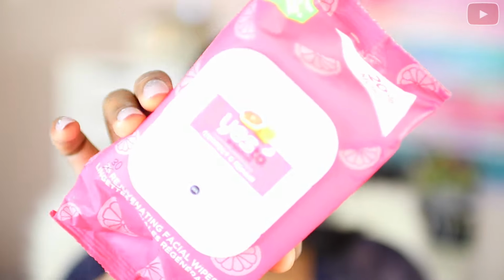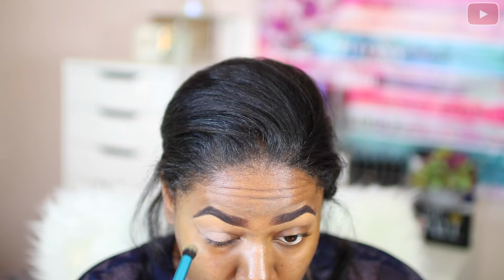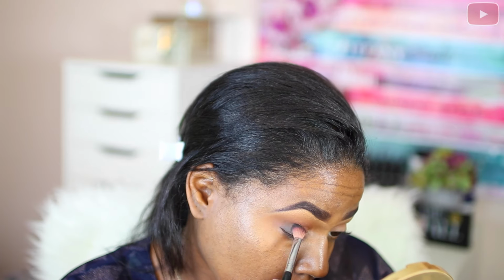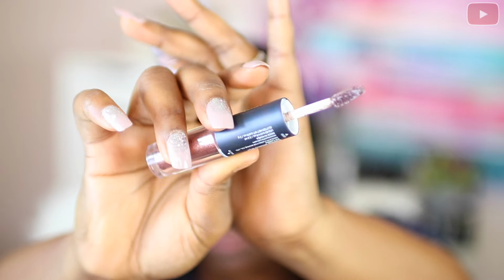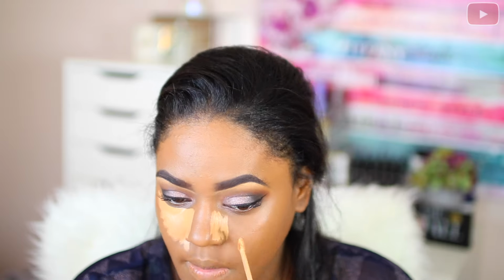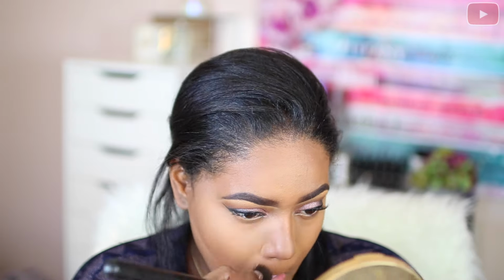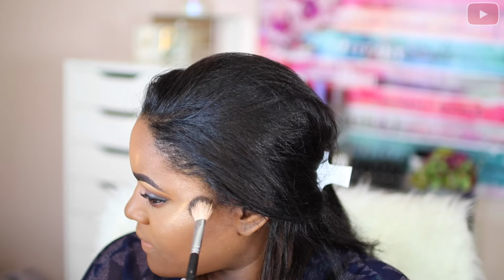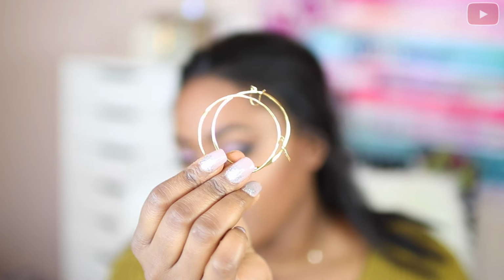COOL TONED MAKEUP FOR BLACK WOMEN | WOC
In today's video I did a Makeup Look.  I was super excited to collab with Ashley Bond Beauty on this holiday look! She is so gorgeous and has the most beautiful hair!!  If you like holiday videos give this one a thumbs up!

Products Mentioned:
Kathleenlights X Morphe Eyeshadow Palette
Yes to Grapefruit Facial Wipes
Benefit Kabrow #5
MAC Studio Finish Concealer NC45
MAC Paintpot in Laying low
Kathleenlights x Morphe Palette - sold out :(
Touch in Sol Glitter in Lottie
Inglot #77 Liner
Smashbox Studio Skin Foundation
Kat Von D Concealer
Tarte x MakeupShayla Contour Palette
Rimmel Lash Accelerator Mascara
The Estee Edit Glow Face Palette
Bite Beauty Glace Lip (Dust Mauve)
Ardell 603 Lashes (I LOVE these)

Hoops:
Gorjana Hoops from Nordstrom

SKIN TONE:
Dark With Warm Undertones or Deep with Yellow Undertones
MAC: NC50 NARS: NEW ORLEANS MAYBELLINE FIT: 340+355

♡ MY FAVORITE SHOPPING SITES ♡
SHOPBOP
NORDSTROM
SEPHORA

♡HEY!!♡ You made it through my description bar. Comment THANKSGIVING IS LIT!

MY ANCESTRY DNA RESULTS! ST LUCIAN